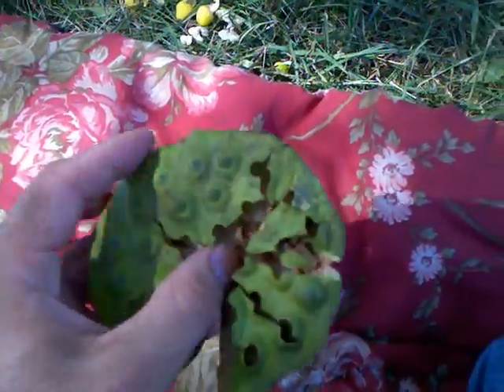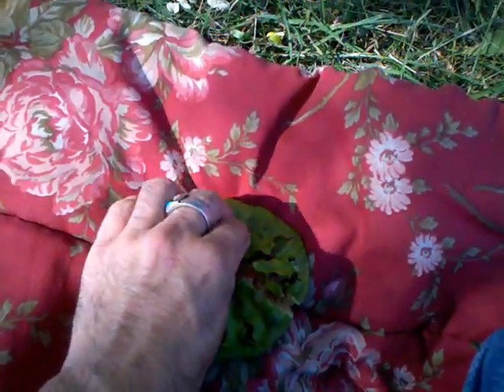Off-Grid John-Department of Not Starving-Lotus Seeds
Shelling and eating lotus seeds...and that's about all!